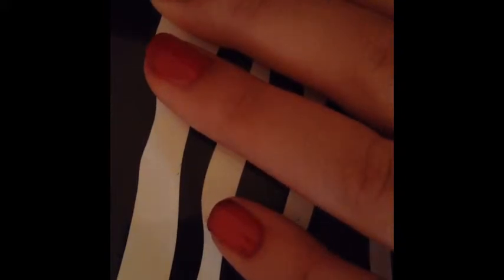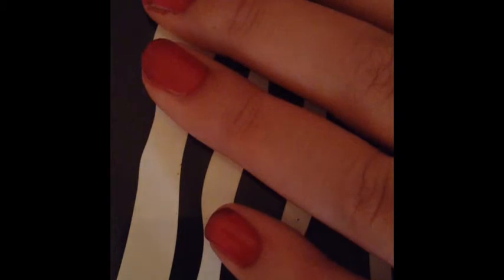🍓STRAWBERRY NAIL ART🍓